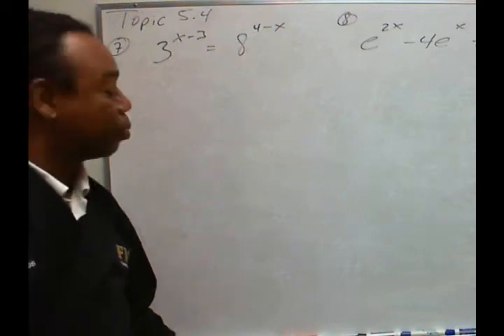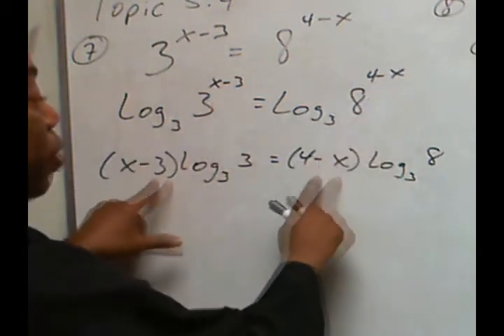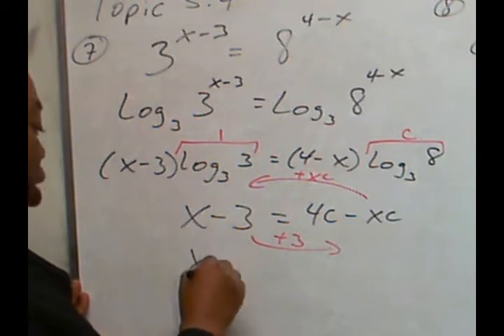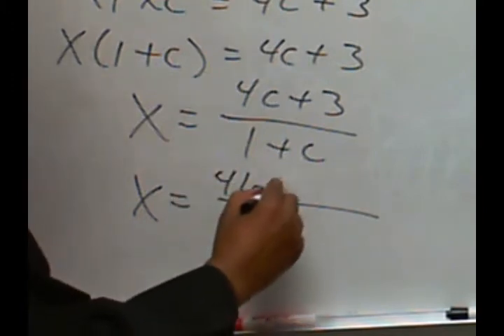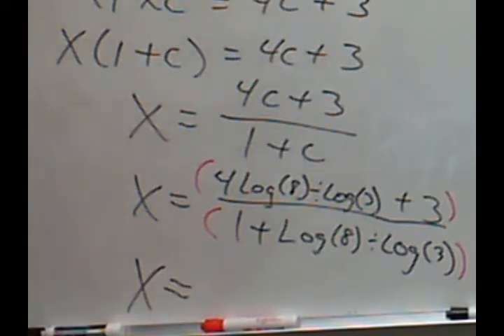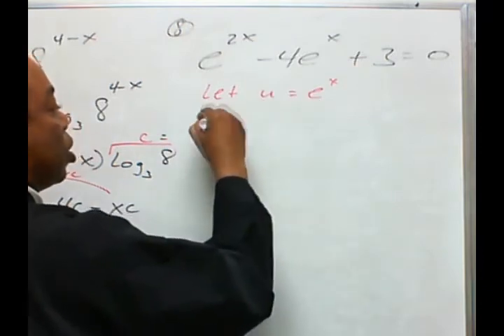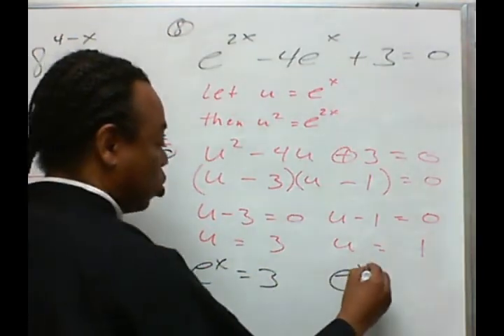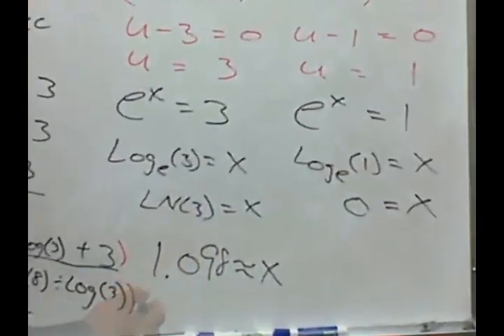College Algebra Topic 5.4 Selections